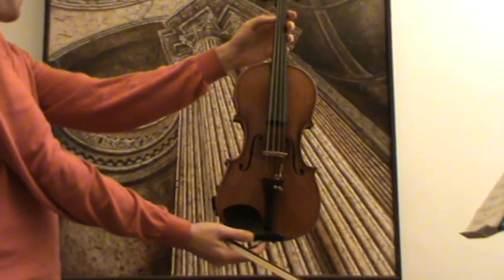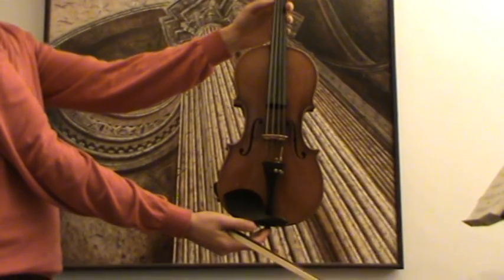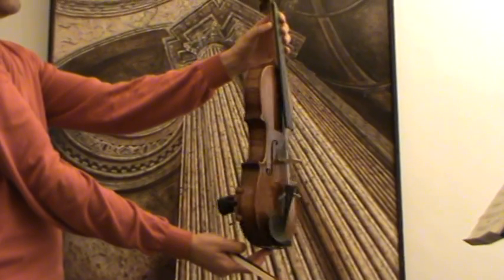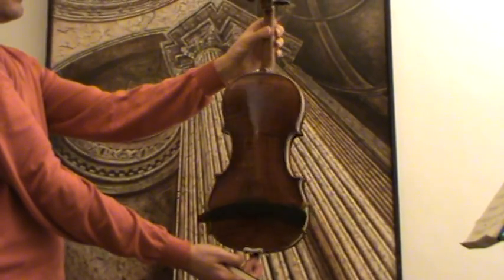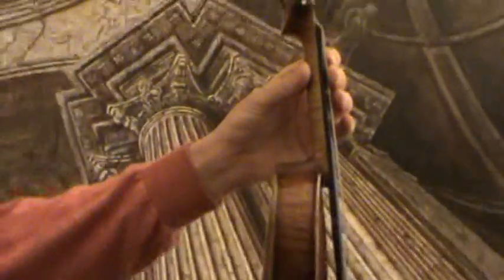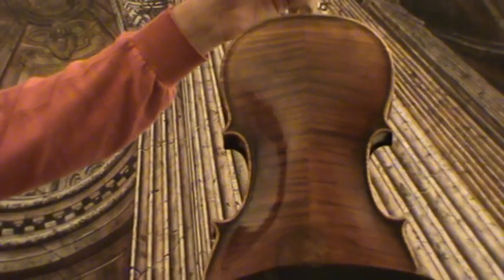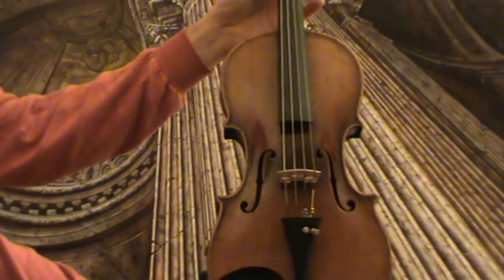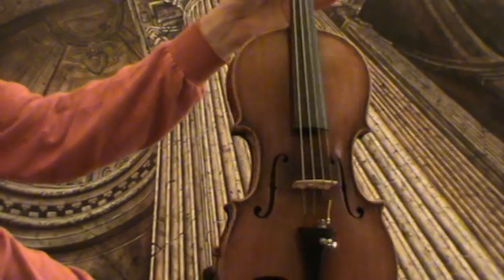BEAUTIFUL OLD MAGGINI VIOLIN VINTAGE VIOLINO скрипка 小提琴 844